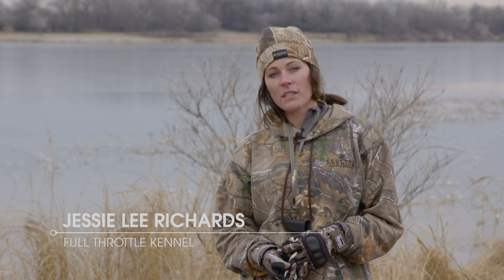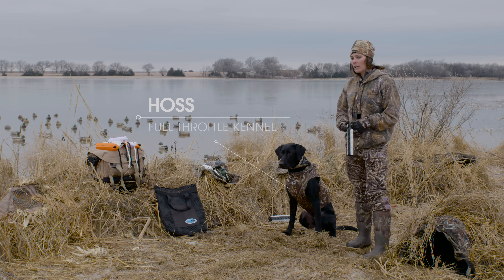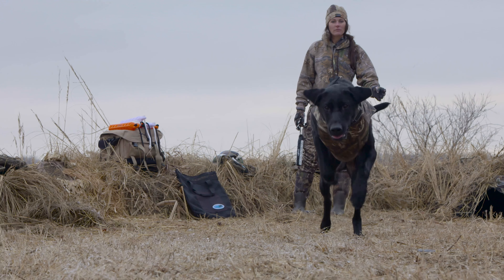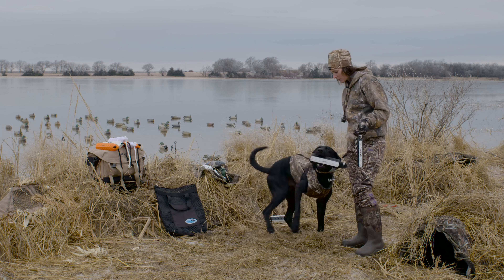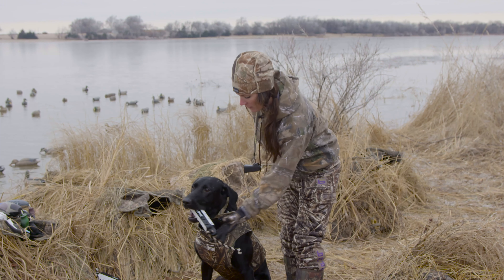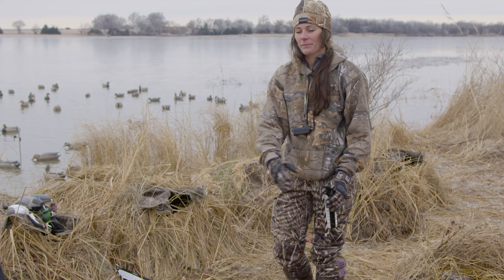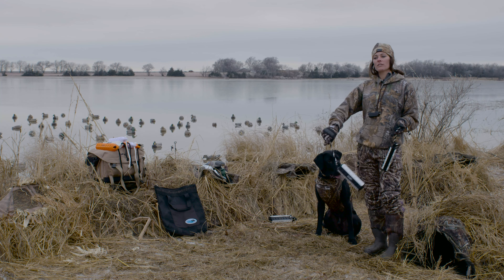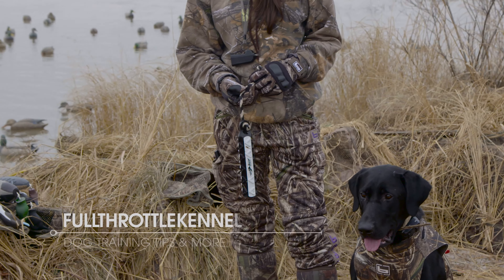Hunting Dog Training - Multiple Marks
Jessie with Full Throttle Kennels gives us some dog training tips working on multiple marks or ducks.